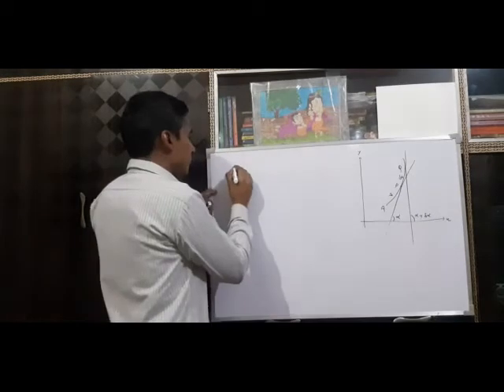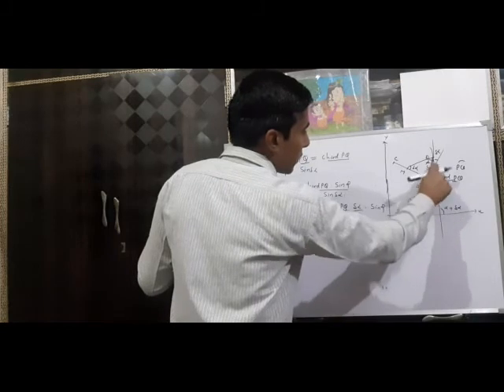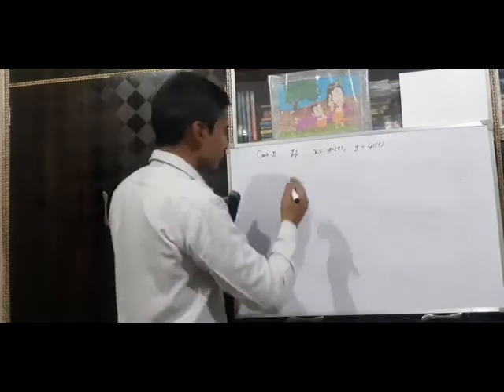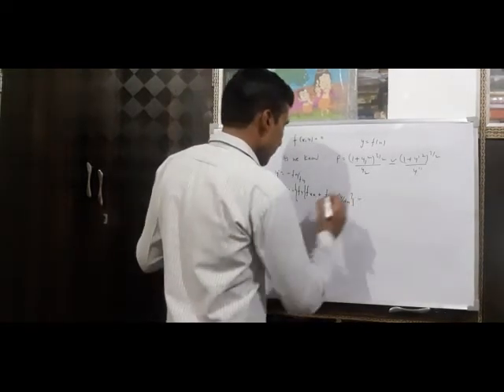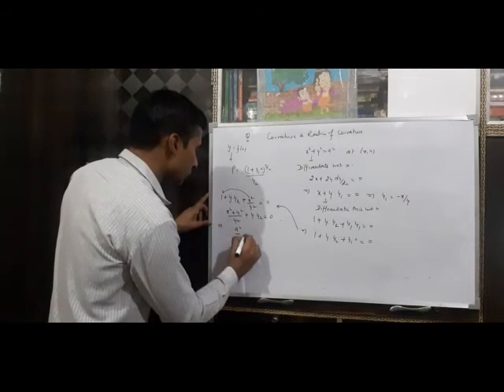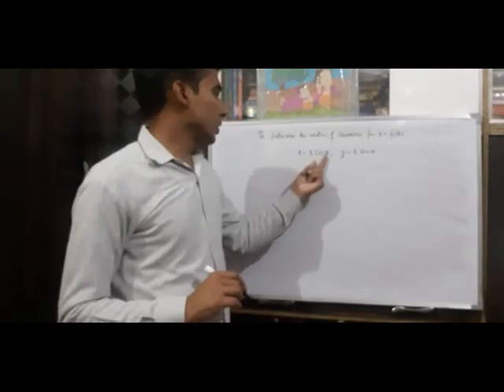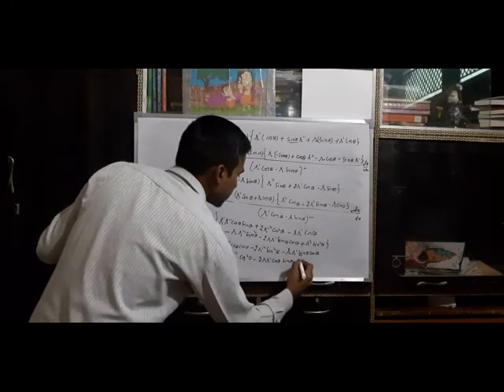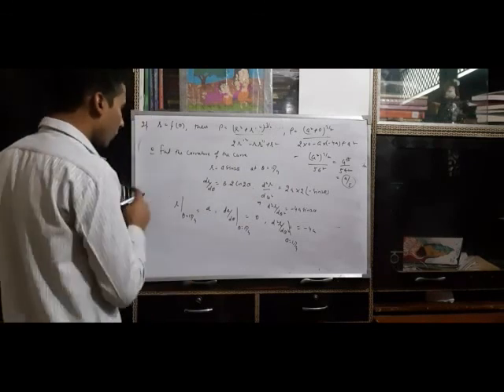Curvature and Radius of Curvature